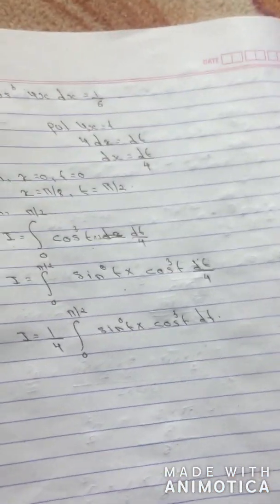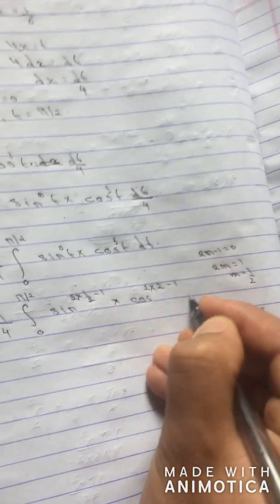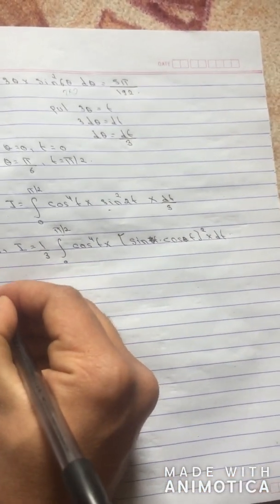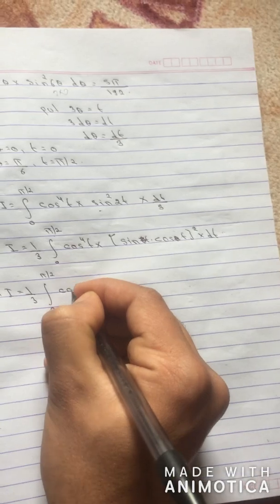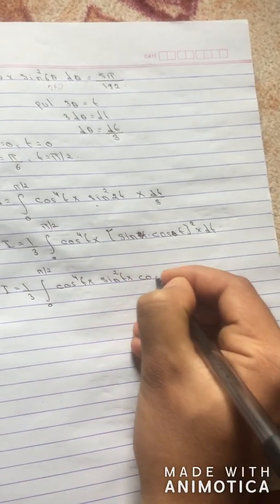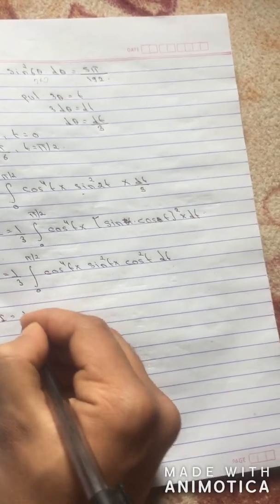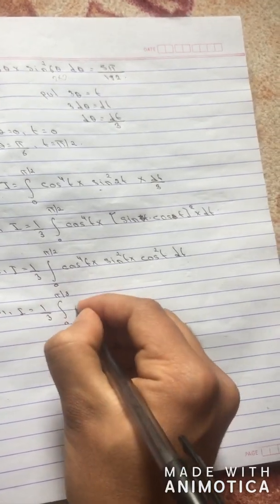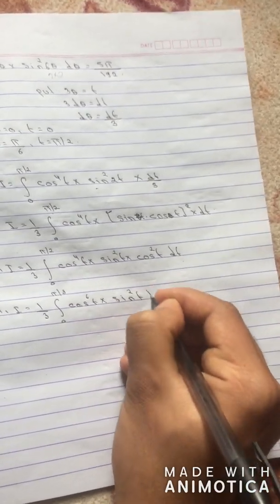Some Solved questions of Beta and Gamma Functions.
Hey Guy's
We are at the conclusion  of the chapter so I have present you a video on some solved problems of Beta and Gamma function.

Keep doing Mathematics Enjoy Mathematics!!!